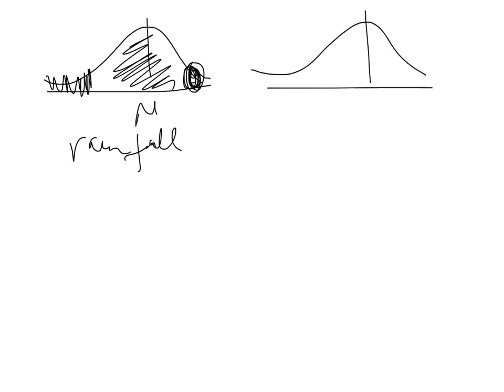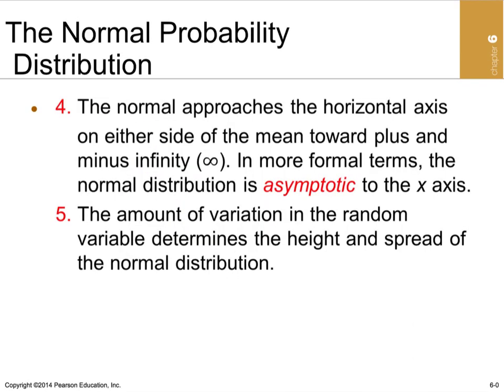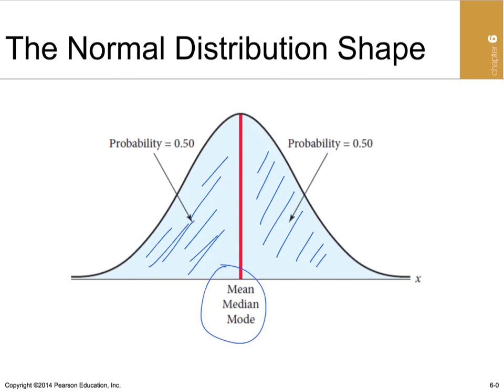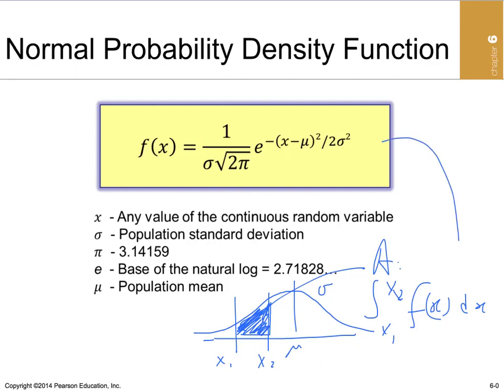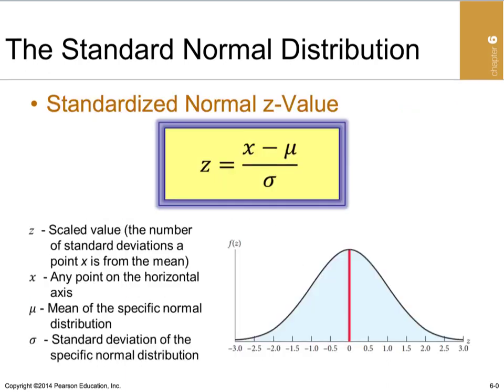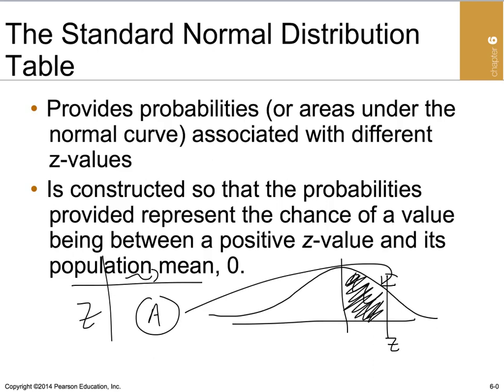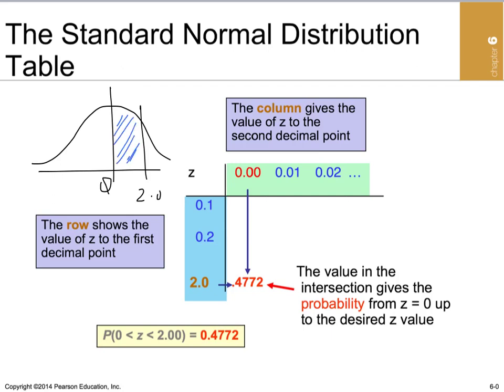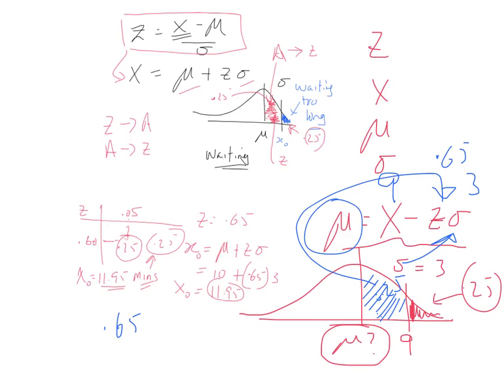The Normal Distribution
Summary lecture on the normal distribution